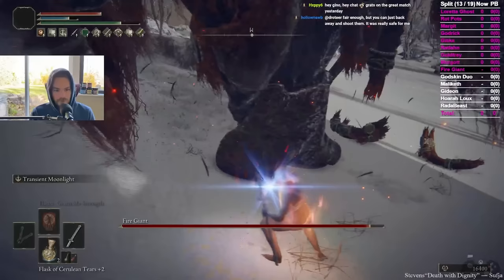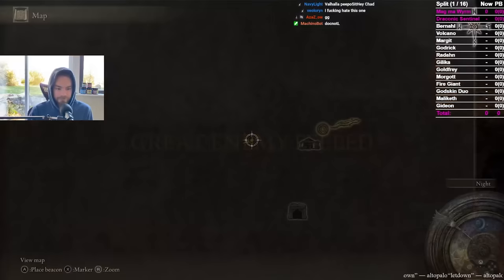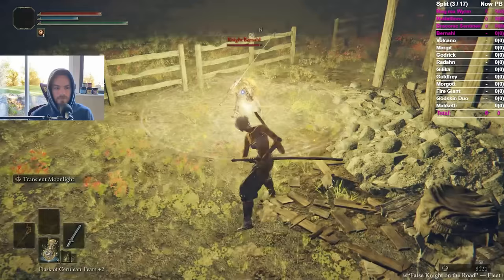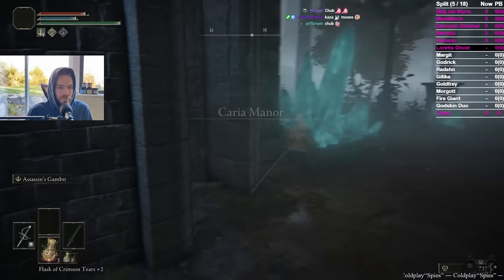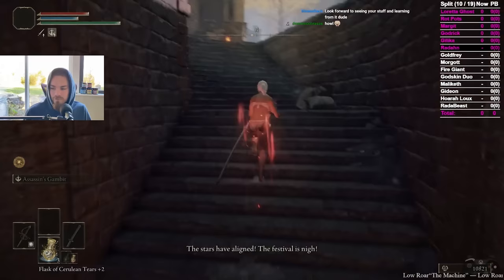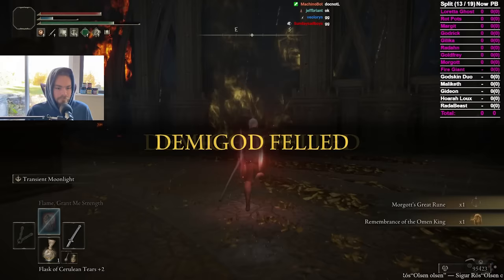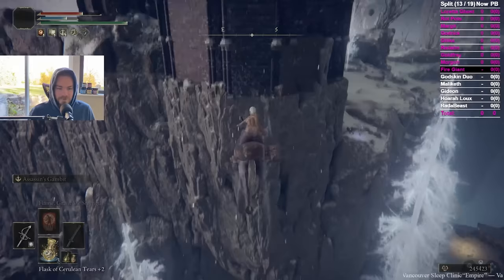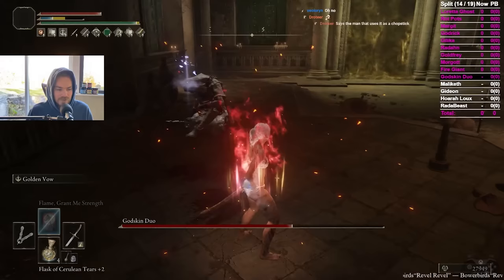Is the Moonveil REALLY as OP as everybody says? Moonveil No Hit Run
The LEGENDARY one and only, most hyped Katana in Elden Ring... Will it live up to it's name? This run is part of a challenge I did to complete multiple different no-hit runs that my viewers requested before the end of 2022. There were 40 requests and I managed to complete them all just in time.

Rules: Complete the game while not taking any staggers or damage from enemies or traps. Environmental or self hits/damage are allowed, including fall damage. There is a required death at the beginning of the game which is not counted as a hit because it is needed for progression.

0:00 Intro
1:55 Magma Wyrm
3:44 Setup & Adventuring
5:57 Draconic Tree Sentinel
6:12 Running Errands
8:46 Royal Knight Loretta
11:15 Margit
12:04 Godrick
13:07 Demi-Human Queen Gilika
14:04 Radahn
15:37 Golden Godfrey
16:33 Morgott
18:18 Fire Giant
22:54 Godskin Duo
25:39 Maliketh
28:20 Gideon
29:39 Hoarah Loux
31:40 Radagon & Elden Beast (twice just for fun)